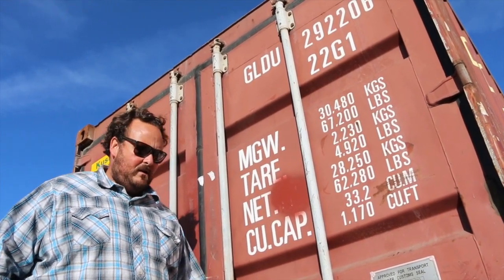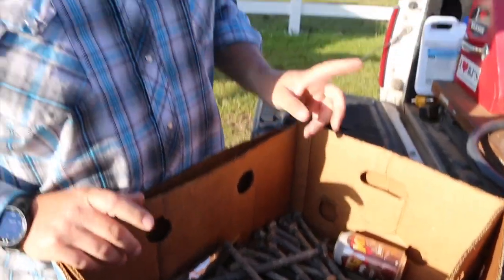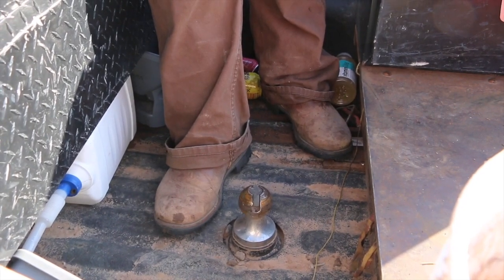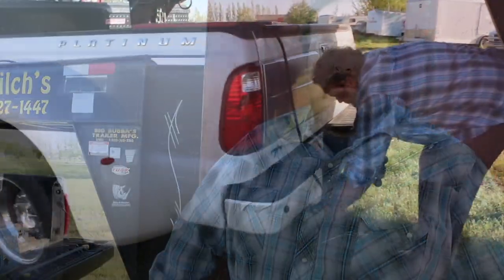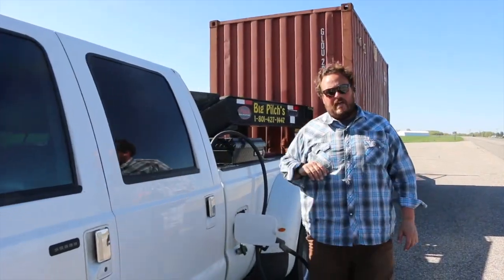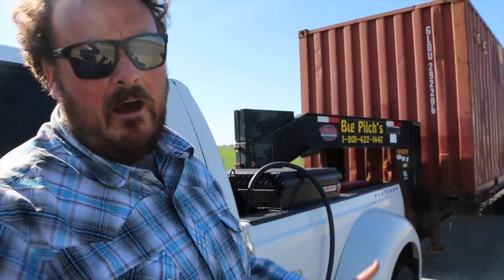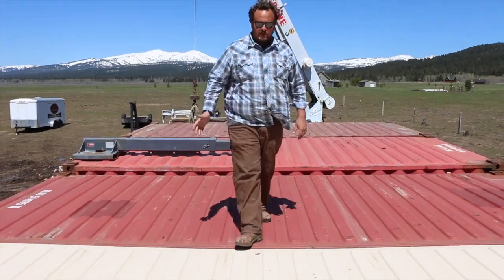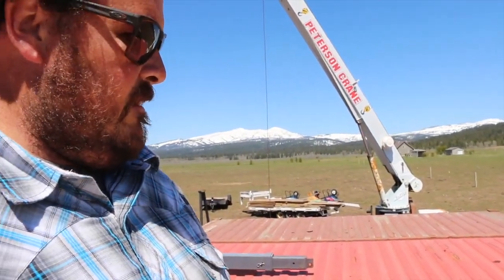Shipping Containers as Free Storage Space on a Homestead